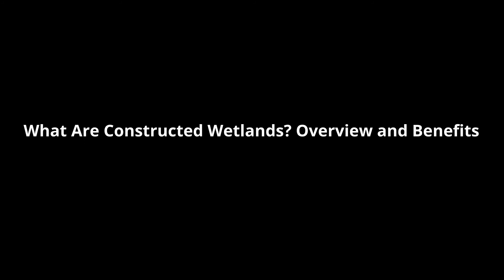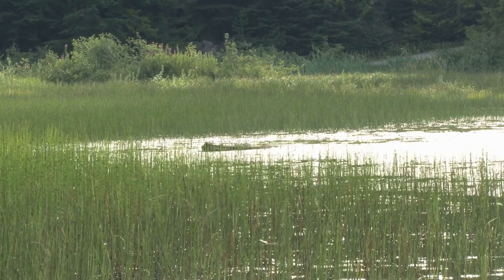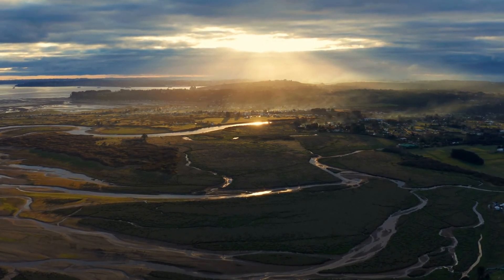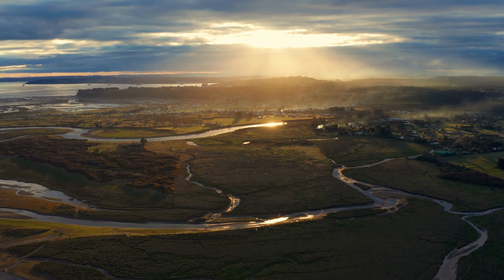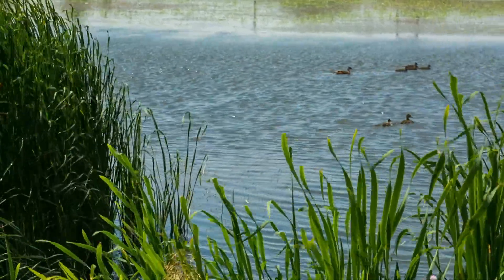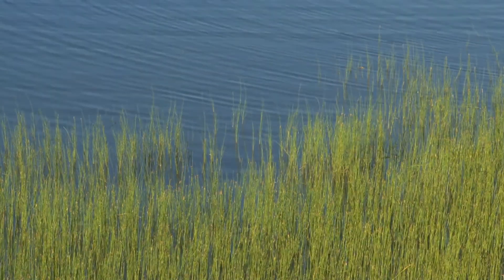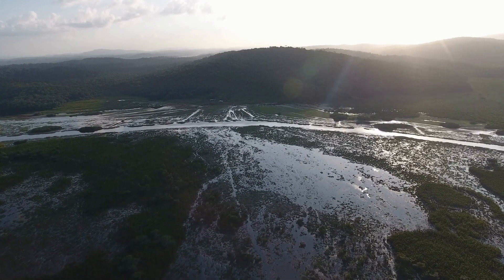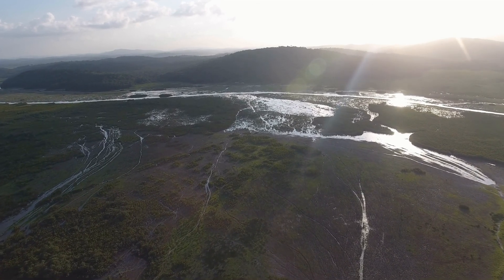What Are Constructed Wetlands? Overview and Benefits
Wetlands like freshwater ponds, swamps, and marshes are excellent natural water purifiers. They are also uniquely equipped to improve water clarity and quality through the removal of kicked-up sediments, toxins, and pollutants. Freshwater wetlands also provide habitat for 20-40% of the world's flora and fauna.
However, the amount of freshwater wetlands around the world is rapidly declining. Recognizing the special capabilities of the world's natural wetlands, people have worked to construct new wetlands where their unique qualities are needed.